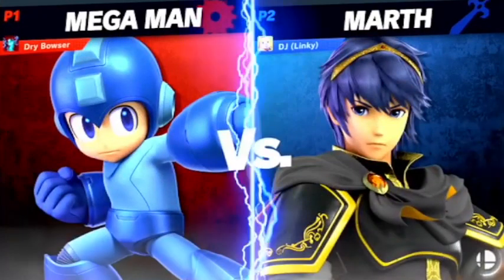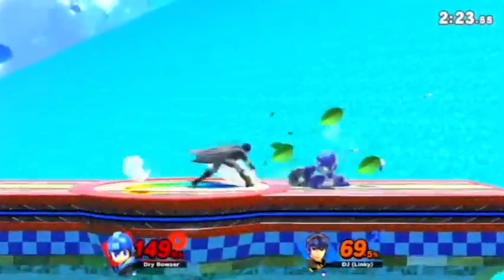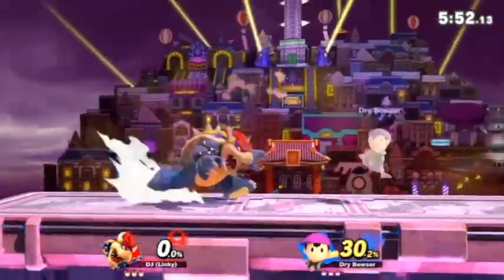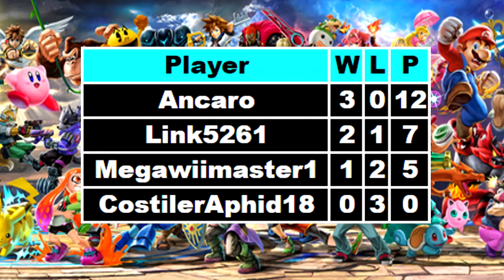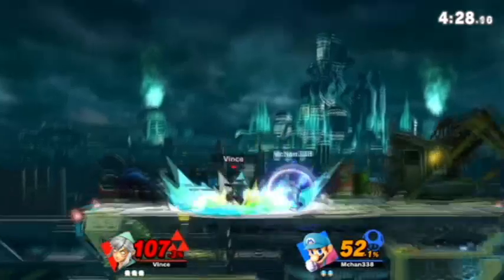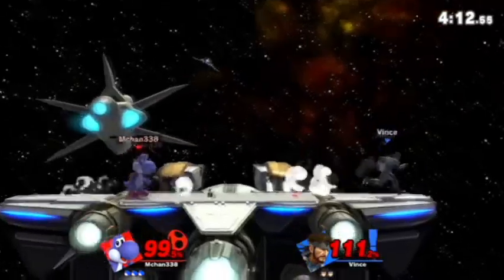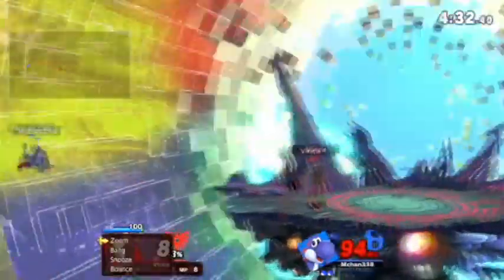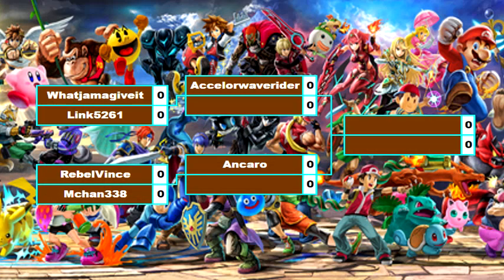Super Smash Bros. Ultimate Tournament - Group Stages Part 3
Rules/Info:
10 players were entered in this tournament. Players are put into groups of 4 with one group having 2 players and are seeded based on the results of several qualifying 4-player matches that we did prior to the tournament. These matches are not going to be uploaded.

In Round Robin, each player plays three matches with everyone in their group. A point in rewarded to the winning player of each match and an additional point is rewarded for the player that wins a set against their opponents. The top 2 players of each group in total points will advance to the bracket phase of the tournament.

Game rules:
-3 stocks
-6 minutes
-Some stages are banned for the sake of fair competitive play, but any stage is allowed for battlefield/omega variations, and all stage hazards are turned off.
-No items

0:11 - Group B Round 3: Ancaro vs. Link5261
13:24 - Group C Round 1: RebelVince vs. Mchan338